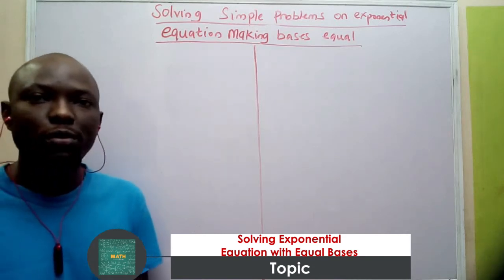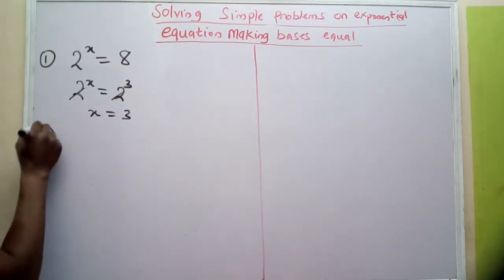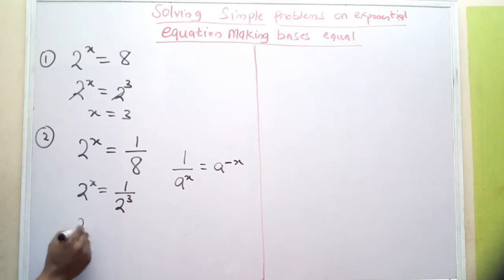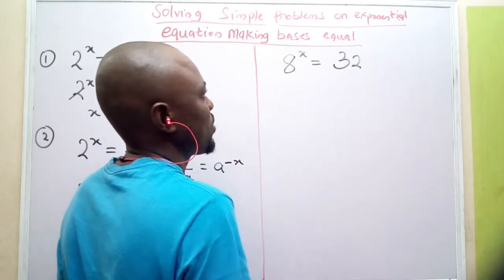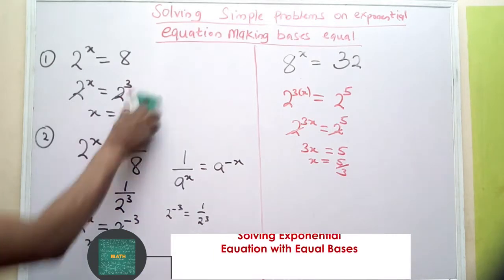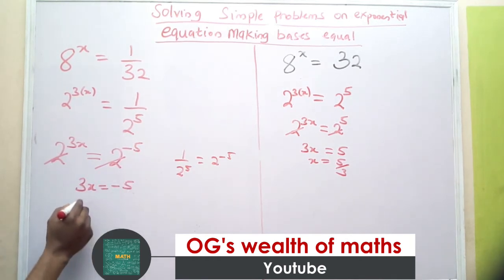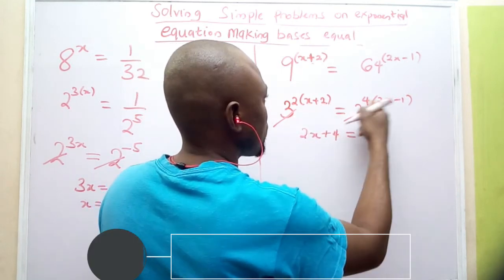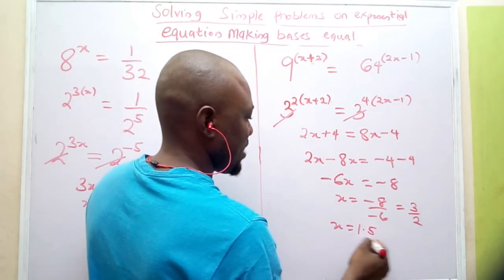Exponential Equation with Equal Bases Pt1